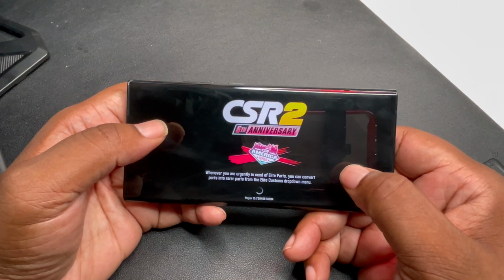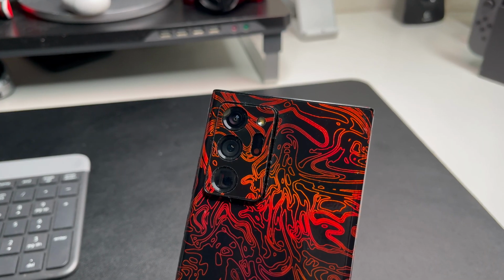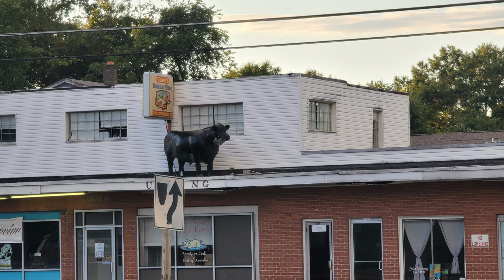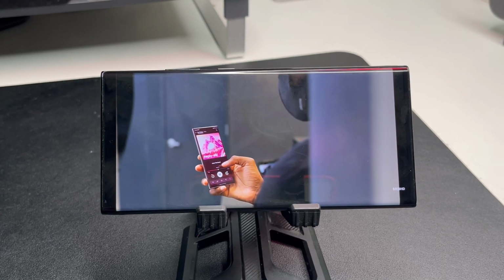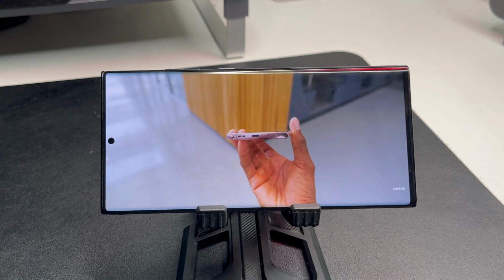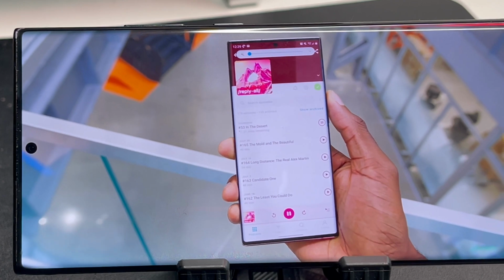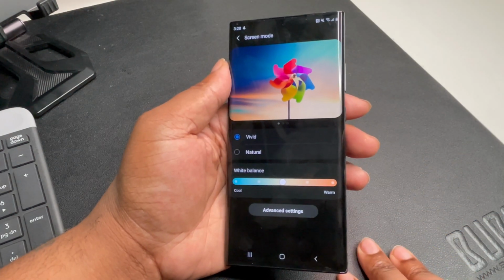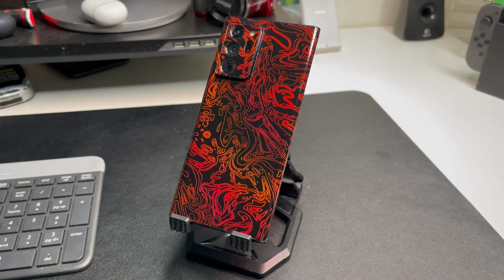Samsung Galaxy Note 20 Ultra | A 2 Year Device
Revisiting my Samsung Galaxy Note 20 Ultra.